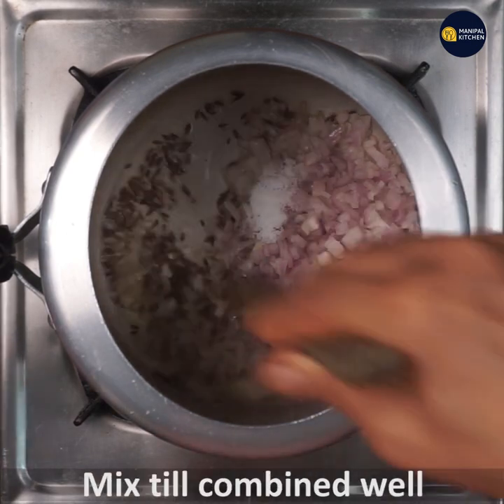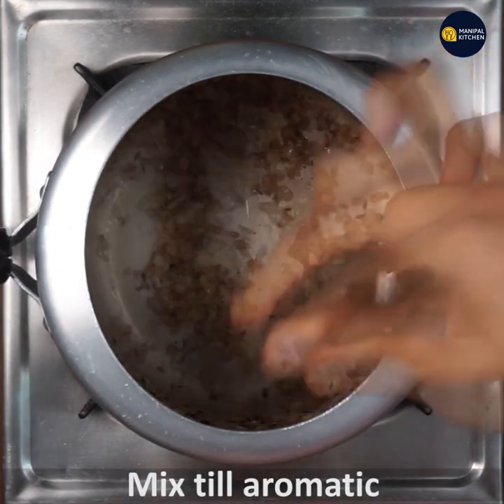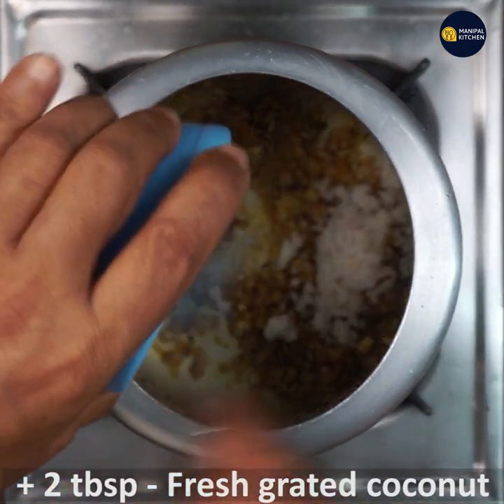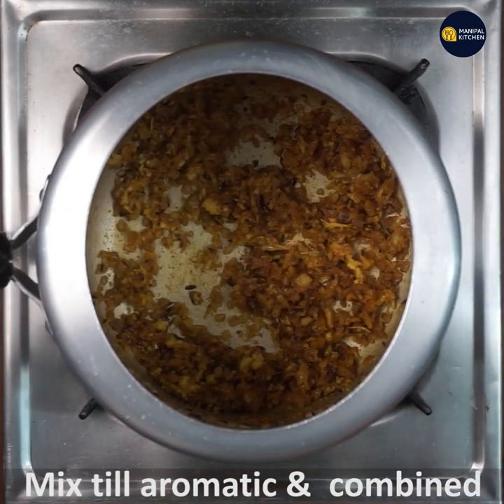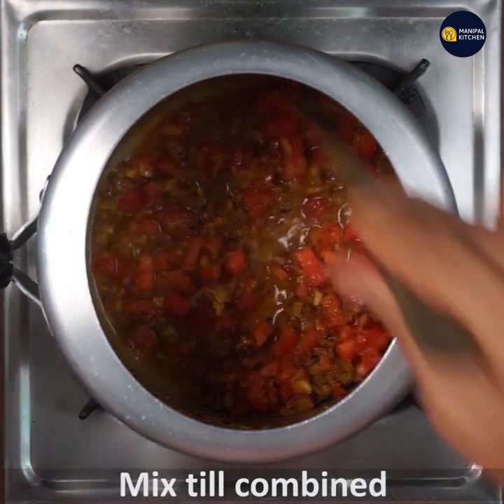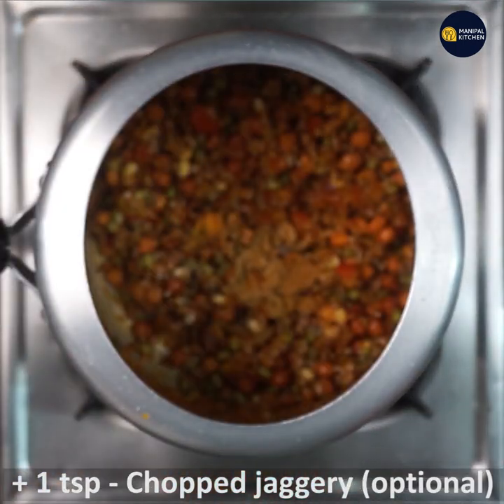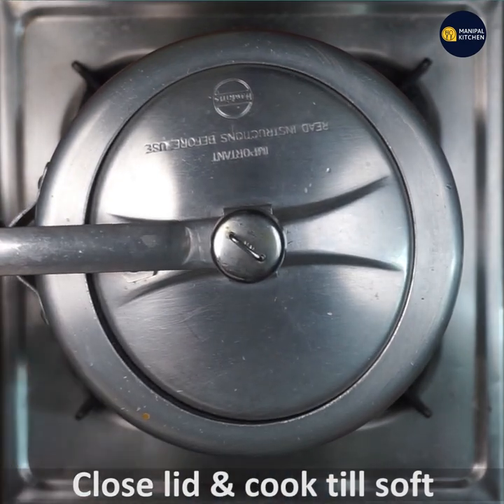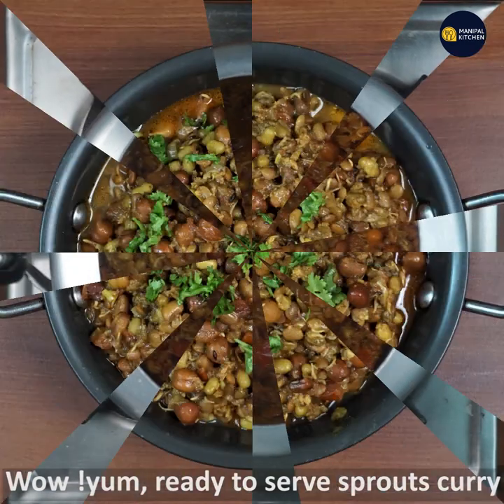Immunity Boosting Multi Lentil Sprouts Curry |ಮಿಕ್ಸ್ ಮೊಳಕೆ ಕಾಳಿನ ಪಲ್ಯ|Manipal Kitchen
Sprouts are a good source of protein, vitamin and also fiber.  Sprouts are nutritious and also offer a good lot of health benefits like easier digestion, improved blood sugar levels, and also lower the risk of heart diseases.  However they are at a risk of food poisoning. Moreover  these sprouts are gaining importance due to the awareness among the people as well. I would like to share the recipe of sprouts curry , which is a good combo for rice as well as for  roti, chapati etc..,
INGREDIENTS OF THE DISH:
1. Cooking oil - 4-5 tsp
2. Cumin seeds - 1 tsp
3. Chopped onion - 1 cup
4. Salt - as needed
 5. Ginger-garlic paste - 1 tsp
6. Turmeric powder - 1/2 tsp
7. Garam masala powder - 1/2 tsp
8. Fresh grated coconut - 2 tbsp
9. Coriander powder - 1 tsp
10. Chopped tomatoes - 2/3 cup
11. Byadgi chili powder - 1 tsp
12. Multi lentil sprouts - 1 & 1/2 cup
13. Jaggery - 1 tsp (optional)
14. Water - as needed to cook the dish
PROCEDURE:
Wash sprouts and keep it aside.  Place a cooker with 4-5 tsp cooking oil in it on low flame. On heating, add cumin seeds to it.  Once it crackles, add chopped onion to it.  Add salt and cook till it turns translucent. Add ginger garlic paste and fry till aromatic.  Add turmeric powder, garam masala powder and fry till aromatic with all other ingredients.  Add fresh coconut and fry till aromatic.  Add coriander powder , stir till aromatic.  Add chopped tomatoes and give a stir.  Add Byadgi chili powder and also stir again.  Add little water and cook the tomatoes till mushy.  Add multi lentil sprouts and give a mix. Add required quantity of water , close the cooker and cook till done.  Garnish with coriander leaves and enjoy with roti, chapati and also  with rice and dal.  Yum Yum!

Other related links on this channel:
1. (Jowari /Sorghum rolled roti)